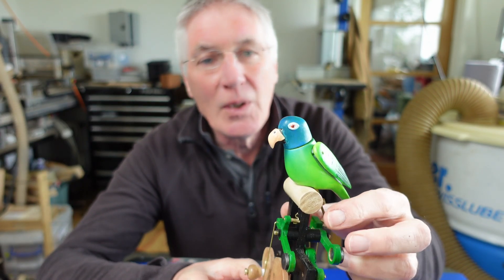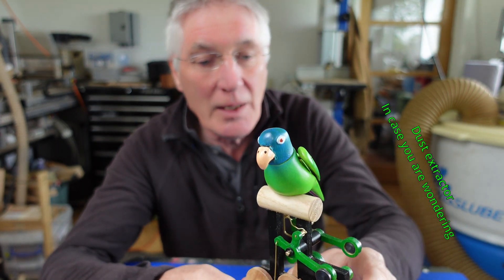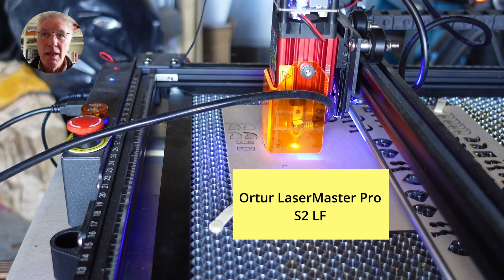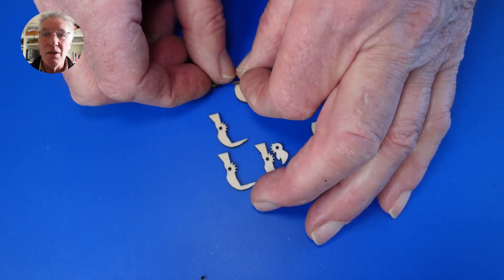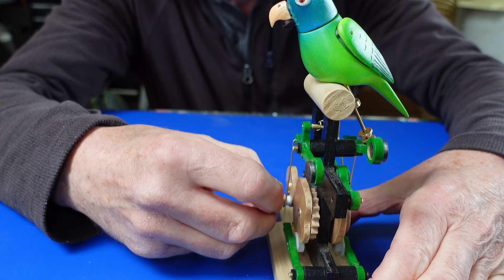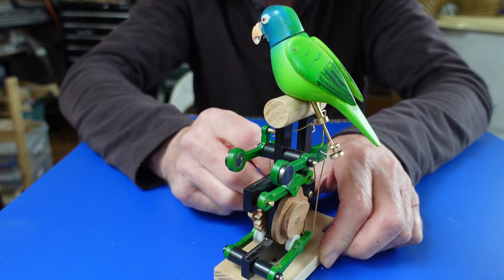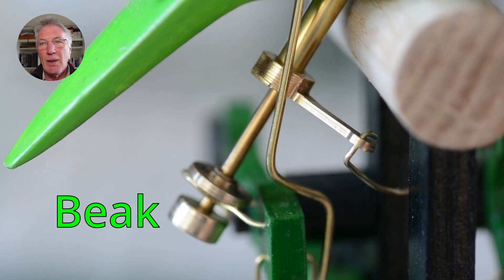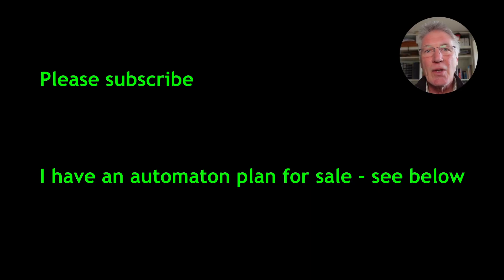I found a use for my low power laser cutter. I made a parrot automaton.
An automaton of a Blue Crowned Conure. In this video I show you the action and also some details of how I made it. This is one of a range of automata that I make.
My Etsy shop

0:00 - Intro
0:30 - The beak
0:51 - Using a laser to cut small parts
1:32 - The finished beak in close up
1:50 - Demonstration of motion of parrot
2:25 - How I made some of the parts